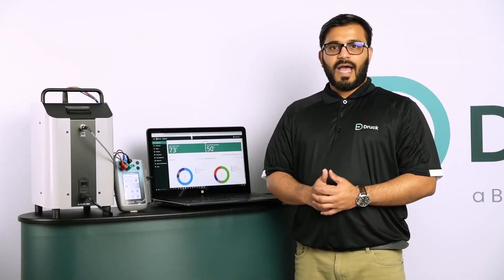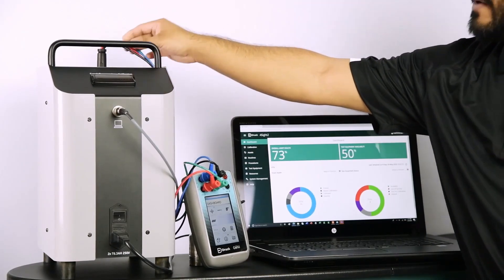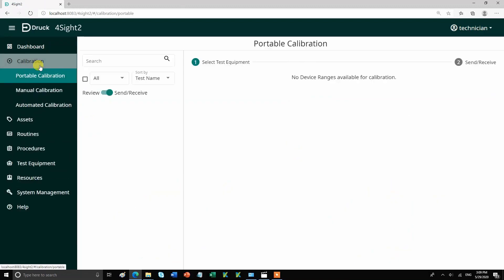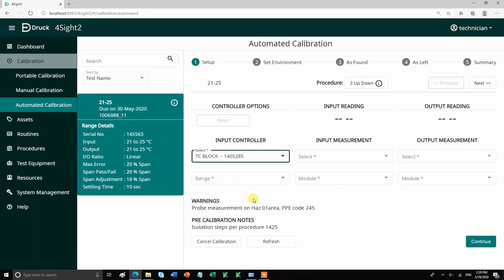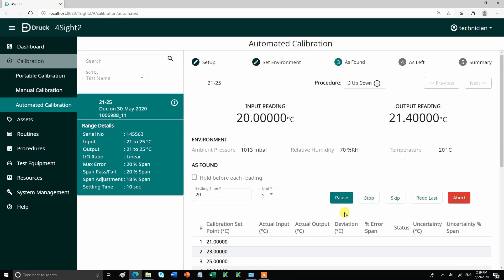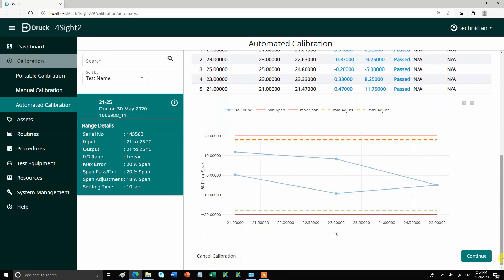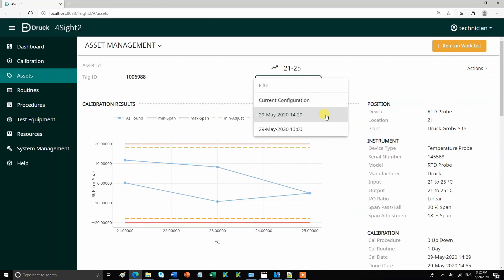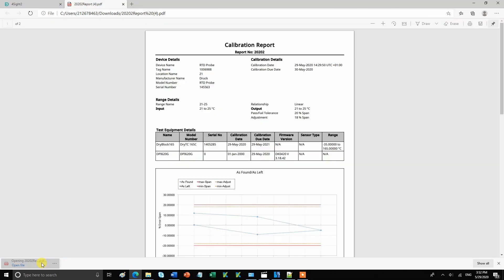How to perform a temperature calibration using 4Sight2 | Druck Calibration Unified